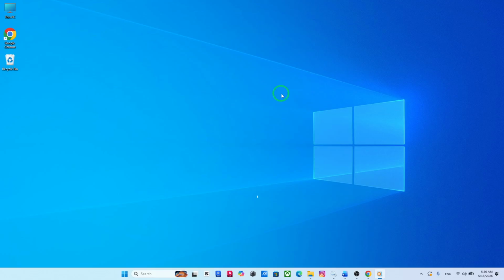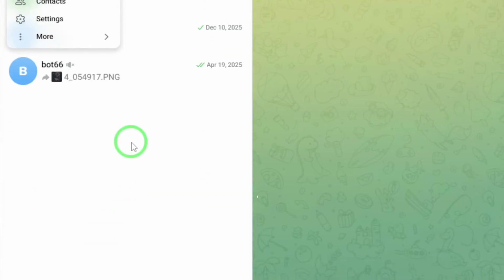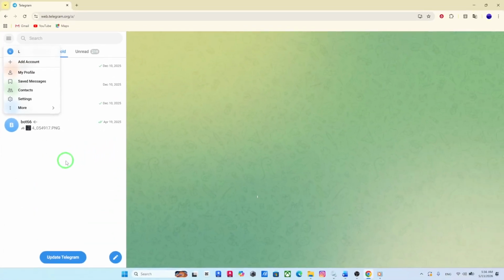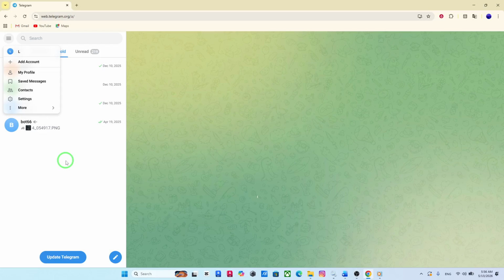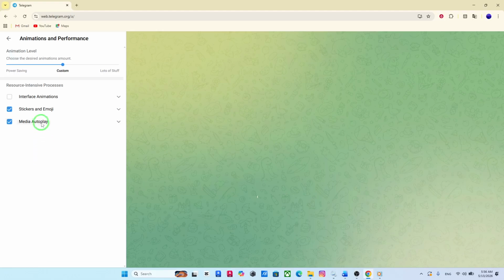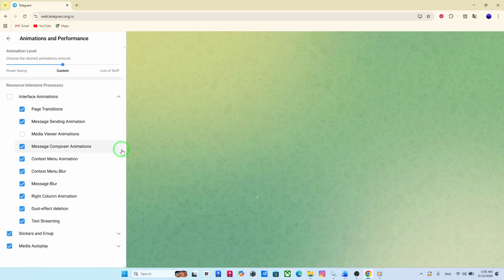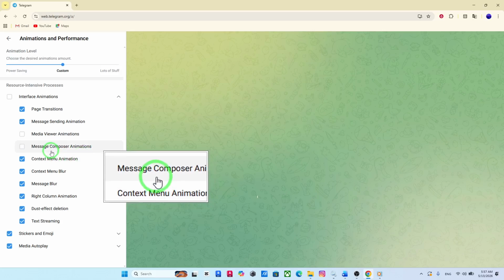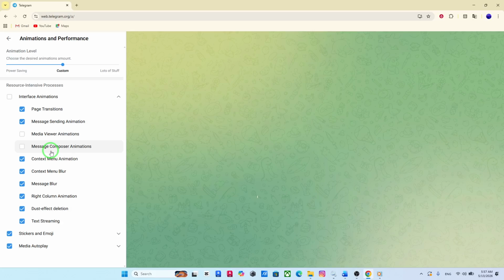How To Disable Message Composer Animation On Telegram Web On PC (New Update)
Learn how to disable Message Composer Animation on Telegram Web on PC with the latest update. This quick guide will help you improve performance and reduce unnecessary interface animations for a smoother experience.

1. Open Telegram Web

2. Click on the three lines at the left top corner

3. Enter to Settings, then Animations and Performance

4. From Interface Animations, disable Message Composer Animation-

Chapters:
00:00 Intro
00:12 Soultion
01:05 Outro